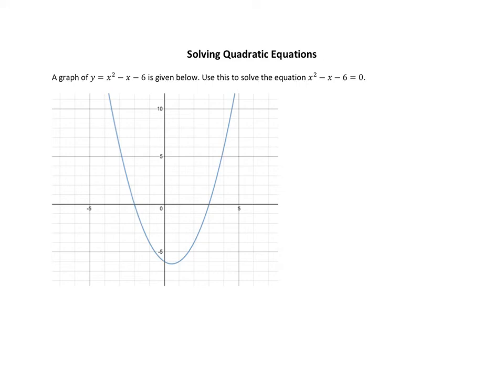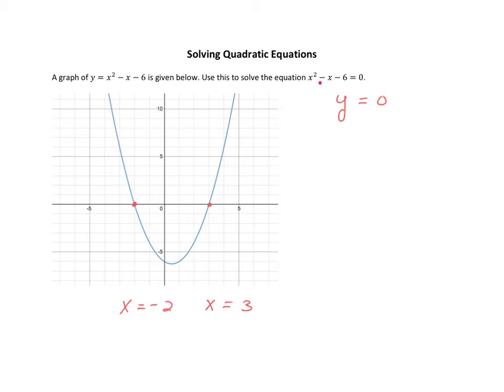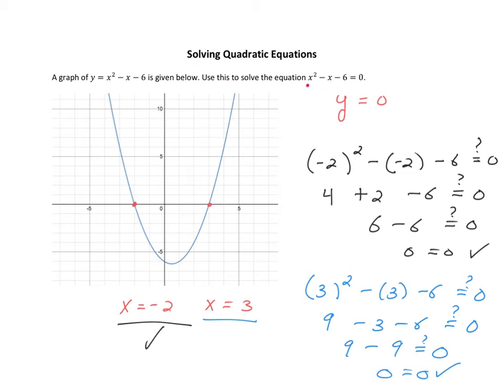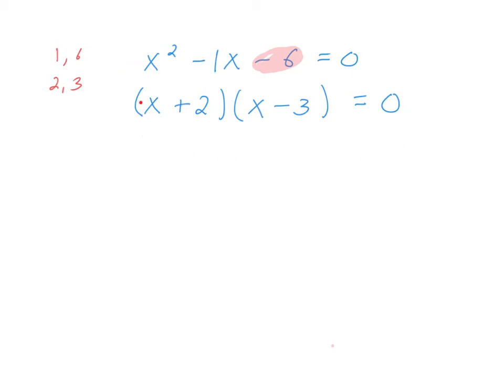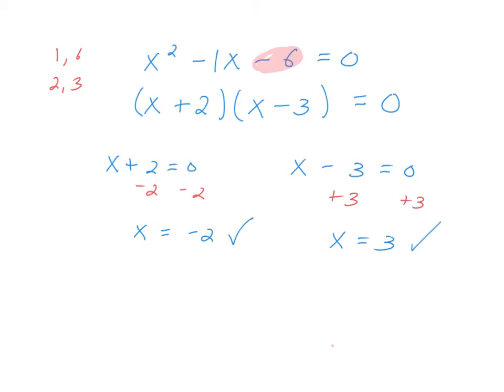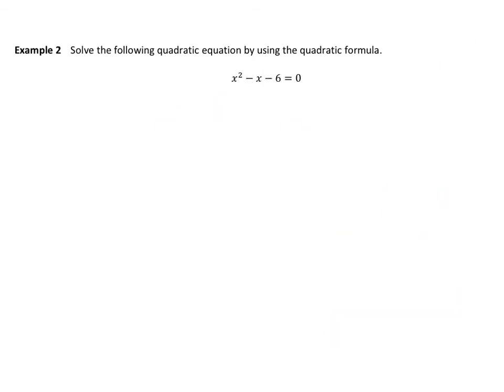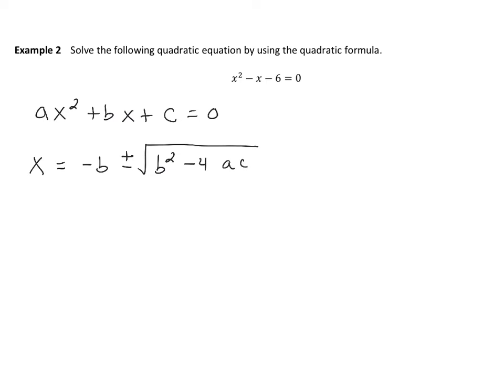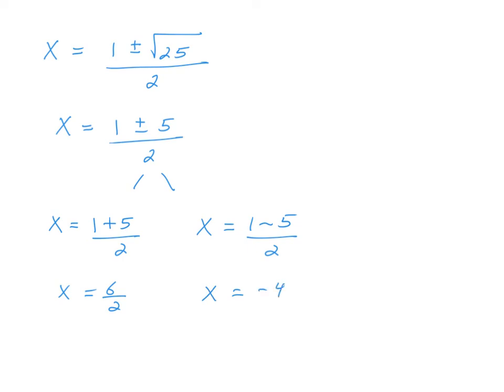MTH 104 Lesson 1.5